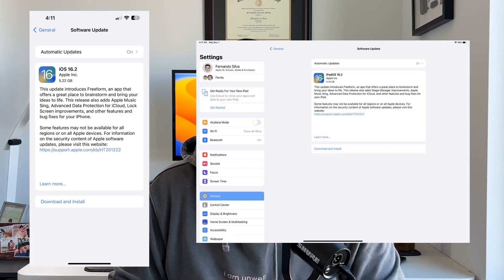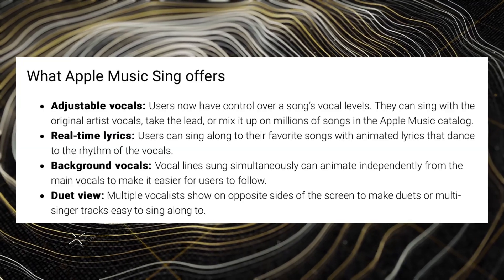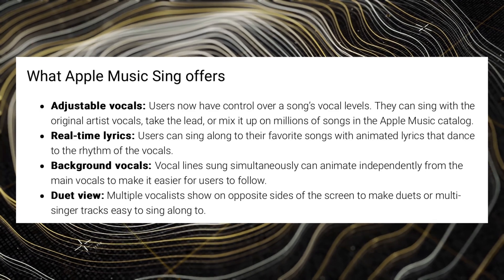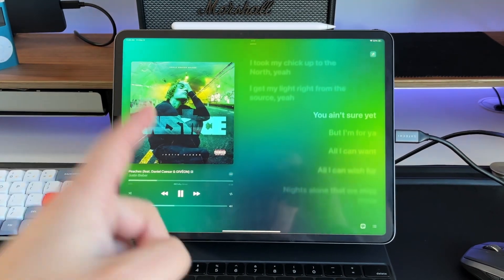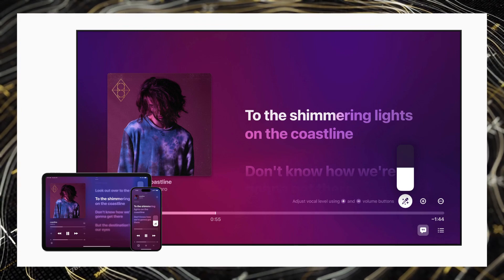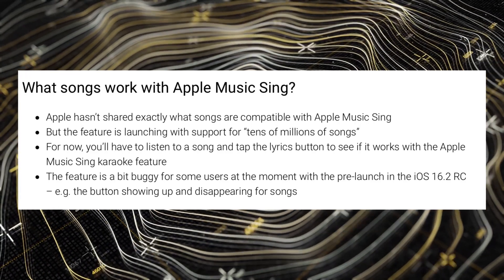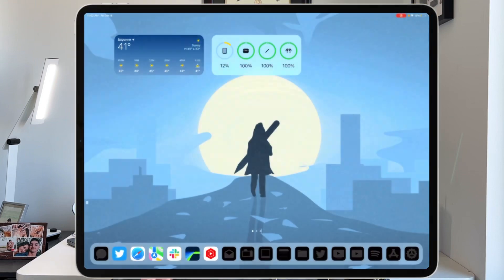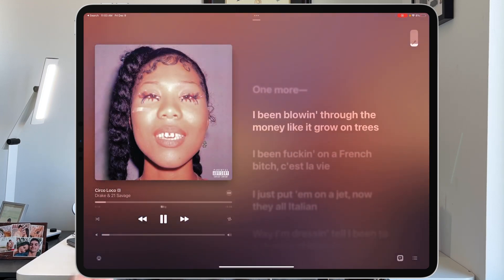Apple Music Karaoke Hands On | Every New Feature! | iOS 16.2 RC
Apple just released iOS 16.2 RC edition!  I wanted to share everything we learned about apple's new karaoke feature!

GEAR I USE:
12.9 M1 iPad Pro
44in Ultrawide Monitor Innocn

TIme stamps

0:00 - Intro
0:37 - What is Apple Music Karaoke?
2:30 - What songs work?
3:16 - Live iOS Demo
5:00 - iPadOS Live Demo
6:00 - Final Take